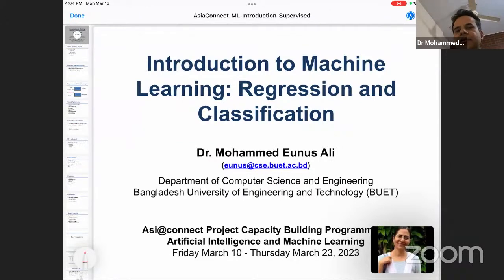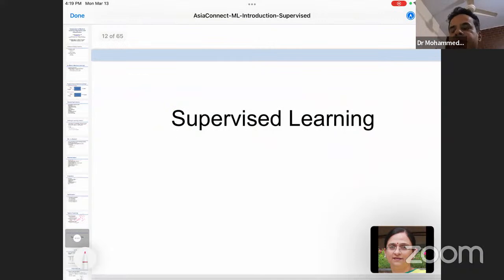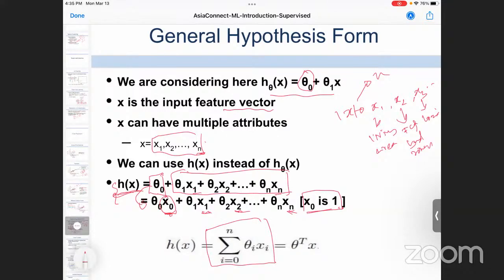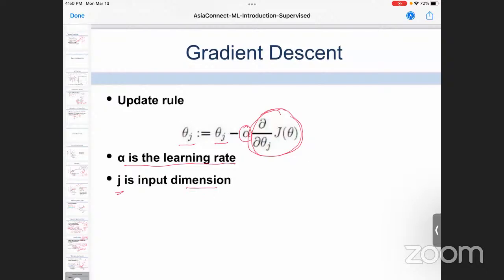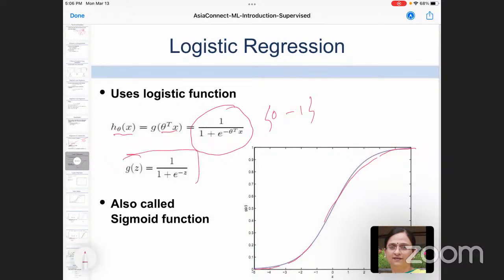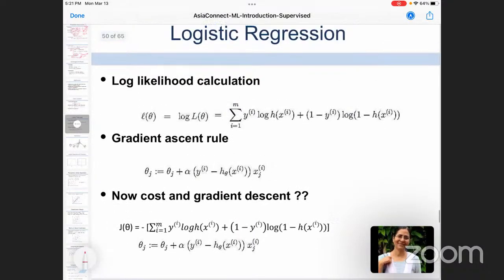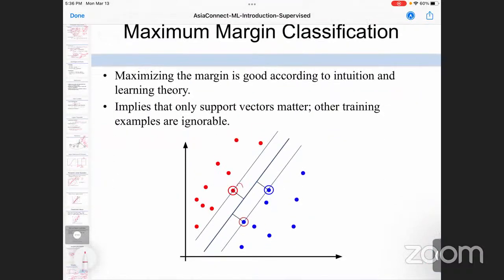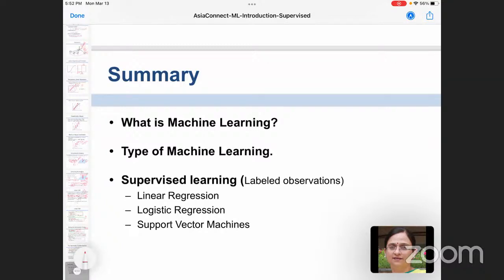AI & ML March 10-23 2023 Day3 Session1